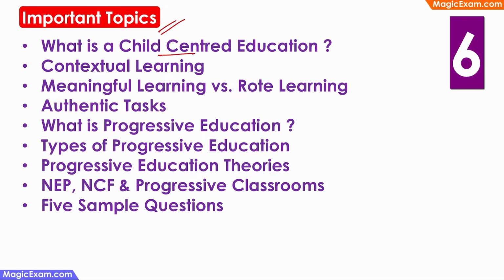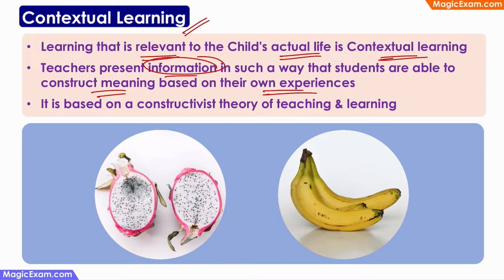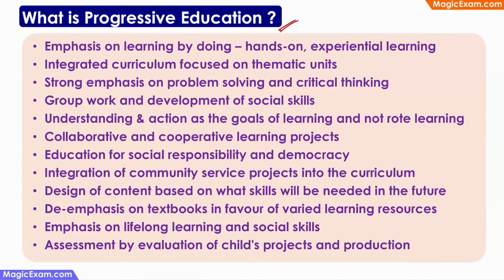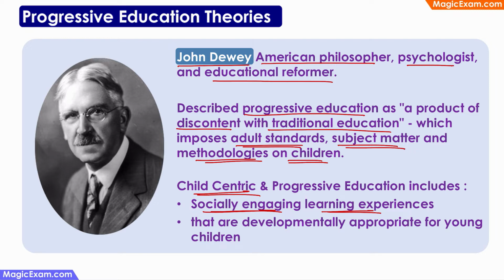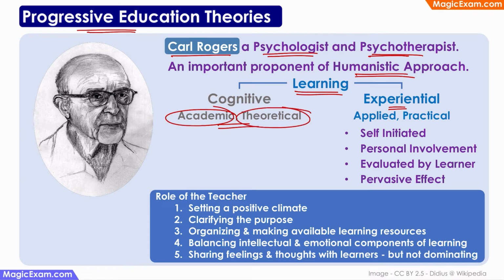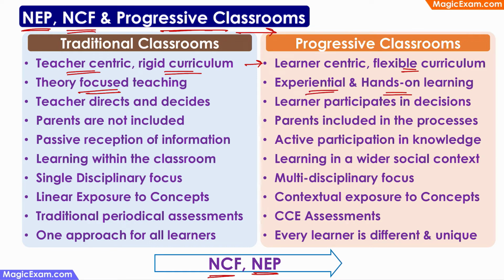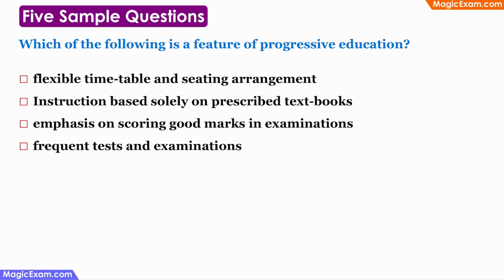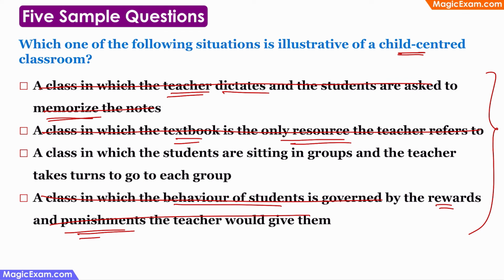Concepts Of Child Centred and Progressive Education CTET CDP 06 English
00:00 Concepts Of Child-Centred & Progressive Education

00:14 Important Topics in Concepts Of Child-Centred & Progressive Education
What is a Child Centred Education
What is Contextual Learning
Meaningful Learning vs. Rote Learning - comparison
What are Authentic Tasks
What is Progressive Education
Humanistic, Constructivist, Montessori
Progressive Education Theories
NEP, NCF & Progressive Classrooms
Sample Questions from Previous Question papers

00:48 Teacher Centred, Subject centred & Child centred classrooms

01:39 Key Words in Child centred Pedagogy
Hands-on
Experiential
Collaborative
Project Based

02:06 In a Child centred Classroom & Teaching-Learning Method, all the factors are focused on the child
Teacher
Facilities
Curriculum
Location & Timings
Activities
Family
Community

02:44 Key elements in Child centred Education
Children's needs are the primary
Learning is an Experiential & Fun activity
Every Child is Different
Learning is a Social Activity
Relevant & Contextual Learning

03:45 What is Contextual Learning
Learning that is relevant to the Child's actual life
Students are able to construct meaning based on their own experiences

05:02 Meaningful Learning vs. Rote Learning
Meaningful: Connecting new information with previous knowledge or experiences
Rote: Memorizing concepts without understanding the context

06:25 What are Authentic Tasks
Real world tasks
Children can apply what they learned in class
Connect theory to situations in life

07:37 What is Progressive Education
Child Centred + Meaningful + Contextual = Progressive Education

07:59 Key elements in Progressive Education
Emphasis on learning by doing - hands-on, experiential
Integrated curriculum focused on thematic units
Strong emphasis on problem solving & critical thinking
Group work & development of social skills

08:29 Types of Types of Progressive Education:
Humanistic: Believes in teaching the whole child
Constructivist: Learners construct knowledge
Montessori: Seeks to develop natural interests & activities rather than use formal teaching methods

09:46 Maria Montessori was an Italian physician & educator
Best known for the Montessori Method

10:35 Friedrich Froebel was a German educator. invented the concept of Kindergarten
Considered that Play & controlled Self Activity are essential

11:25 John Dewey was an American philosopher, psychologist, & educational reformer
Progressive education is a product of discontent with traditional education
Child Centric & Progressive Education includes Socially engaging learning experiences

13:05 John Locke was an English Philosopher, Thinker & Physician
The mind is like a blank tablet - tabula rasa

14:19 Jean-Jacques Rousseau was a European Philosopher, Writer, & Composer
All children are ready to learn from their surroundings so as to grow into virtuous adults, but for the bad influence of the corrupt society

15:59 Carl Rogers was a Psychologist & Psychotherapist
An important proponent of Humanistic Approach
Cognitive learning is Academic, Theoretical
Experiential learning is Applied, Practical

19:25 NEP, NCF & Progressive Classrooms
Traditional Classrooms
Teacher centric, rigid curriculum
Theory focused teaching
Teacher directs & decides
Parents are not included
Progressive Classrooms
Learner centric, flexible curriculum
Experiential & Hands-on learning
Learner participates in decisions
Parents included in the processes

22:11 Which of the following is not a feature of child-centred education
makes learning interesting & meaningful
stresses on timely completion of the syllabus
allows the child to grow naturally
Growth of the child is a priority

23:04 Which of the following will foster creativity among learners
teaching the students, the practical value of good education
providing opportunities to question & to nurture the innate talents of every learner
emphasizing achievement goals from the beginning of school life
coaching students for good marks in exams

24:23 Which of the following is a feature of progressive education
flexible time-table & seating arrangement
Instruction based solely on prescribed text-books
emphasis on scoring good marks in exams
frequent tests & exams

25:20 In the progressive model of education as implemented by CBSE, socialisation of children is done in such a way, so as to expect them to
give up time-consuming social habits & learn how to score good grades
be an active participant in the group work & learn social skills
prepare themselves to conform to the rules & regulations of society without questioning
accept what they are offered by the school irrespective of their social background

27:05 Which one of the following situations is illustrative of a child-centred classroom
teacher dictates & students are asked to memorize the notes
textbook is the only resource the teacher refers to
students are sitting in groups & the teacher takes turns to go to each group
behaviour of students is governed by the rewards & punishments the teacher would give them